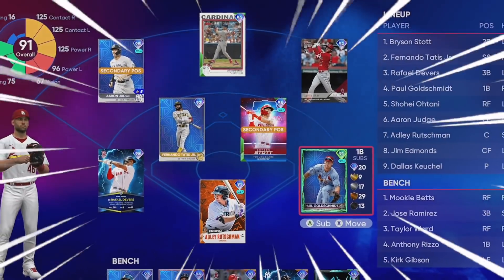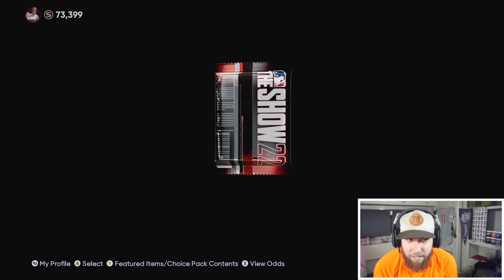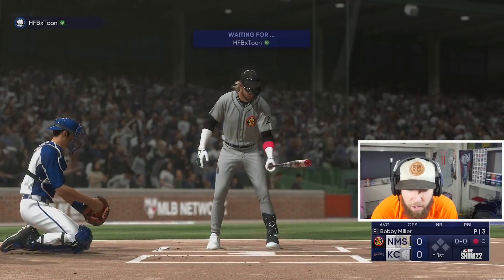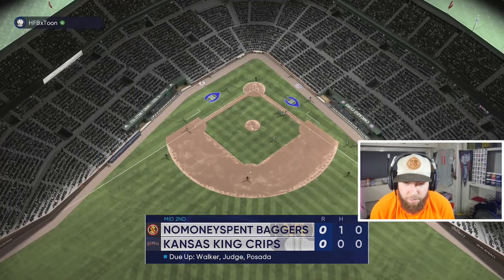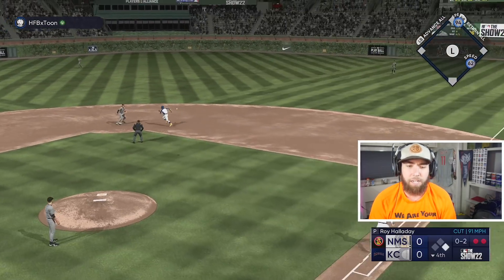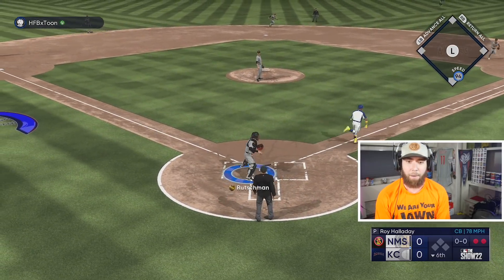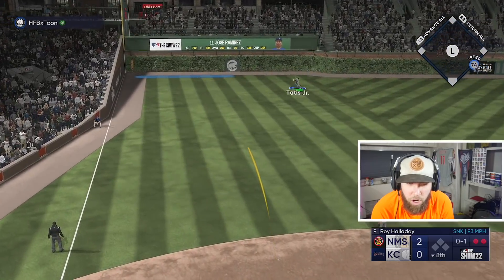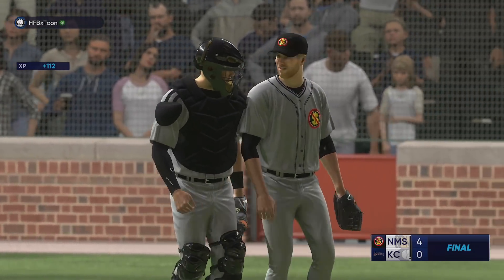(HES BACK!) Ranked Pack N Play Mini Season Championship Packs! No Money Spent MLB The Show 22!